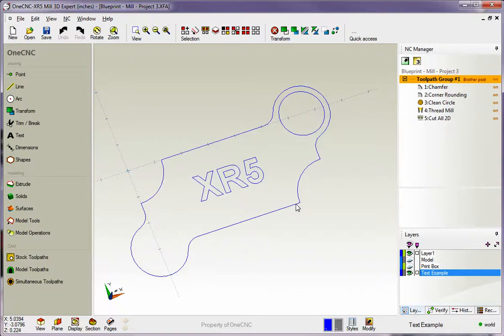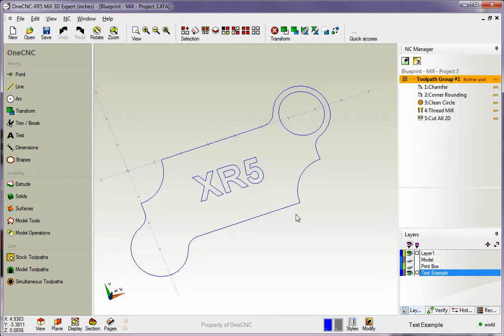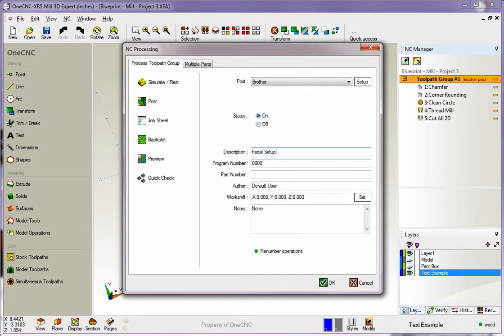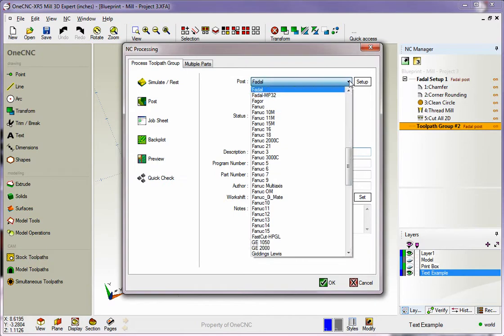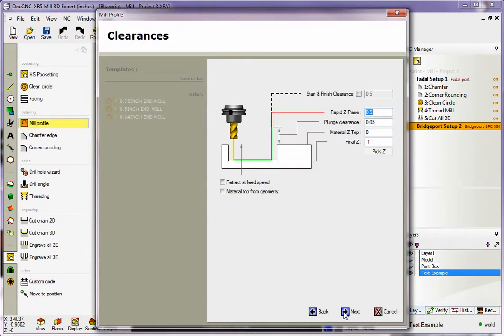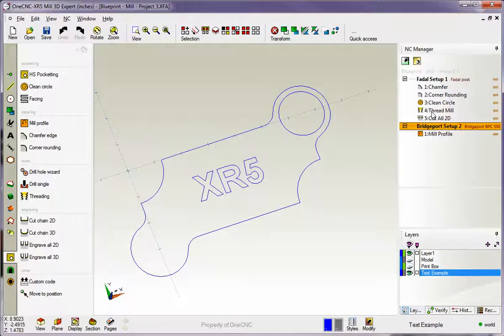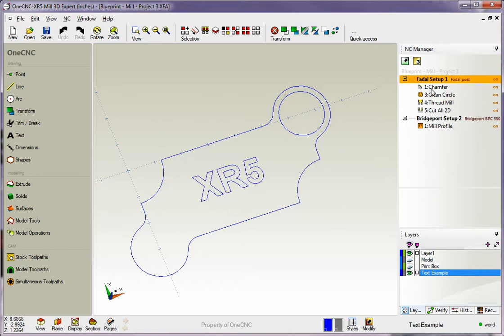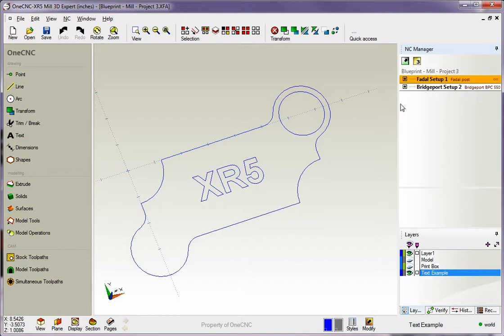OneCNC CAD-CAM Training Series Mill XR5 33